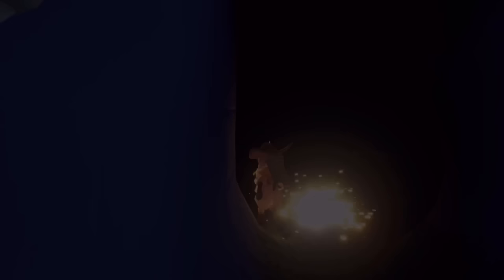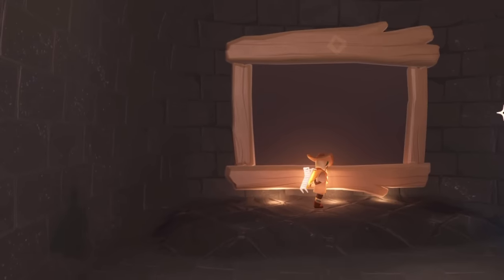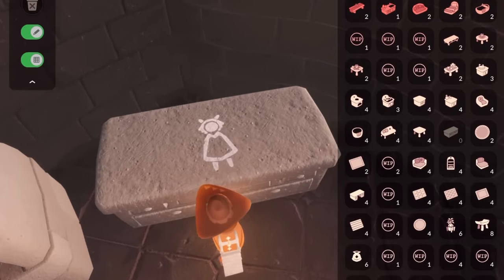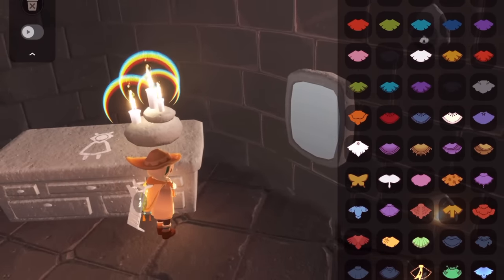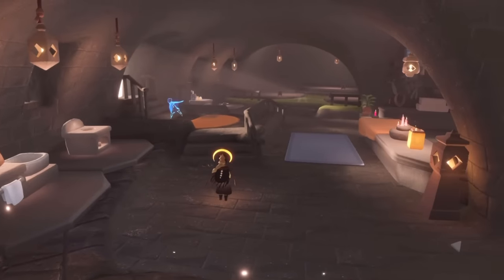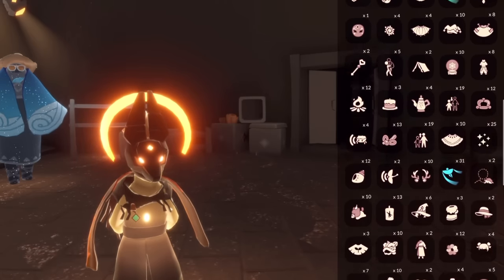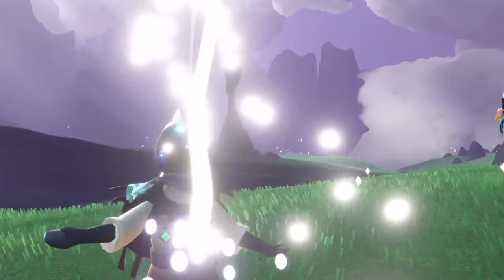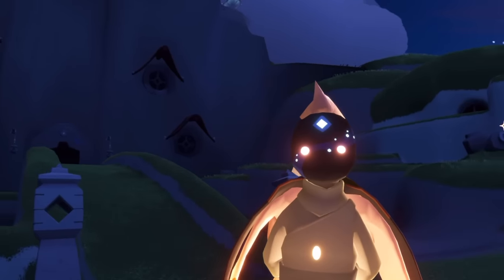[BETA] New Functional Closet for Your Home, Furniture Changes - Sky Beta Update nastymold